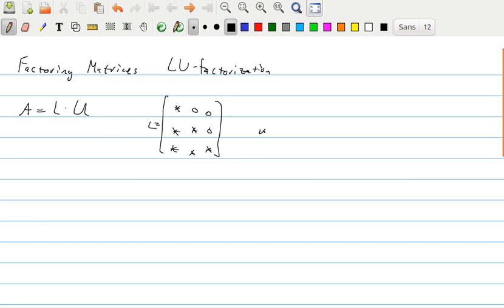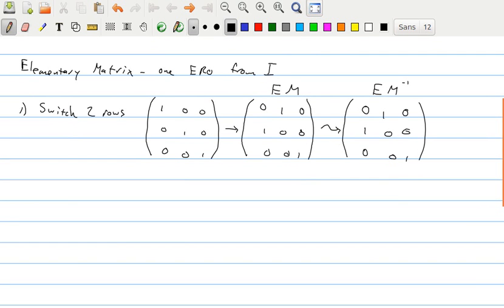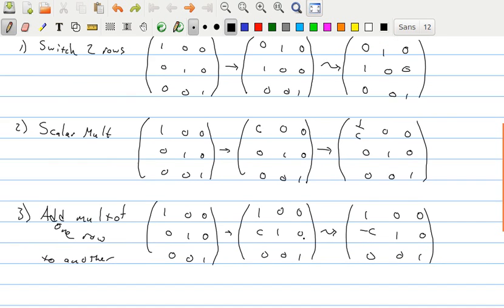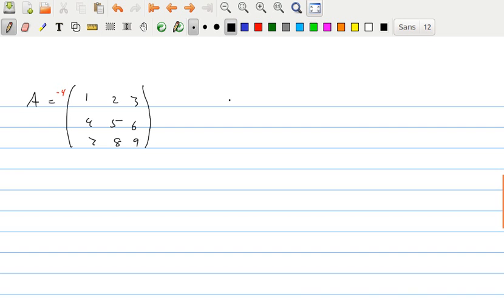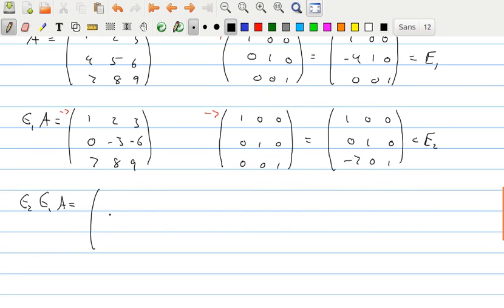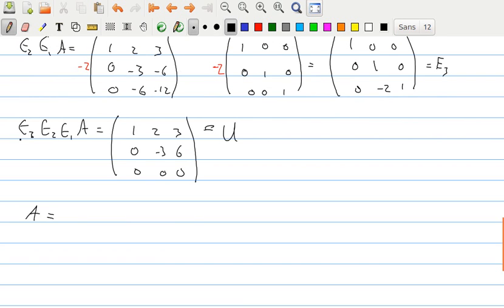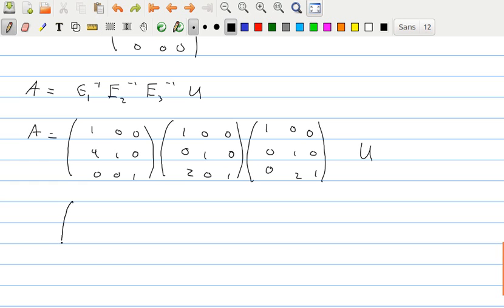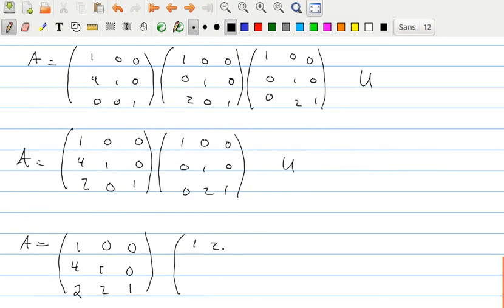Math 210 - Section 2.4